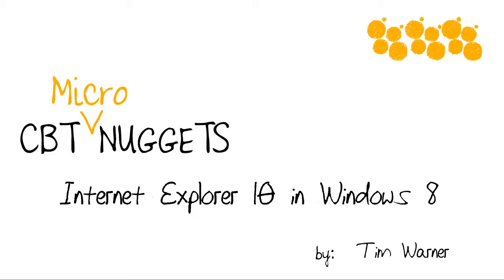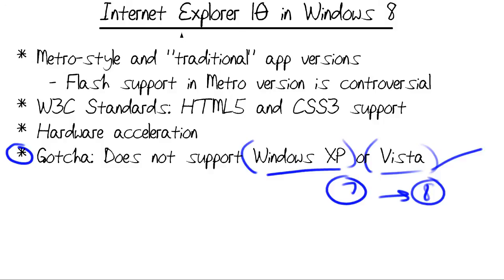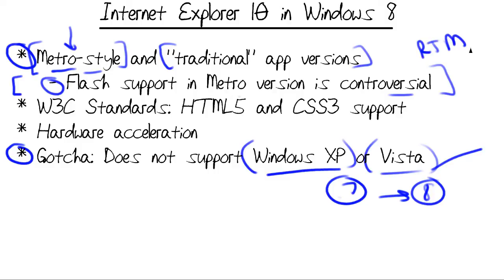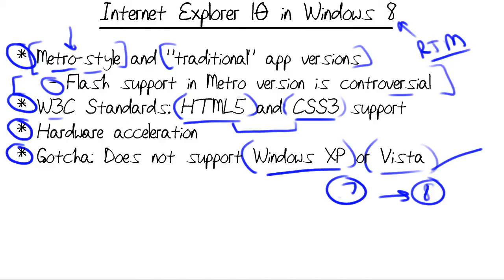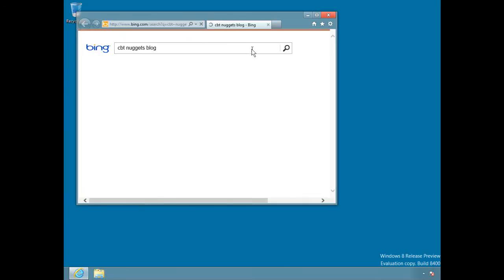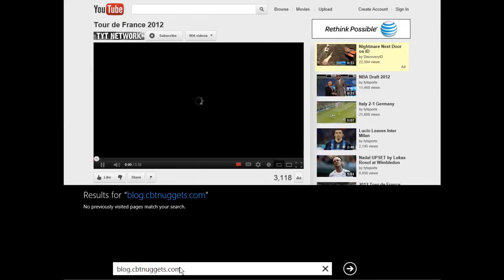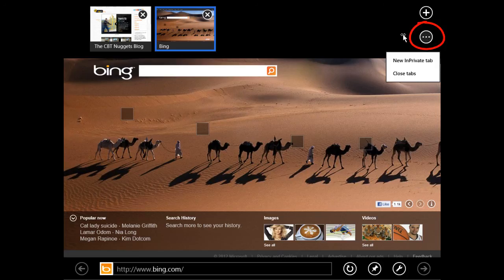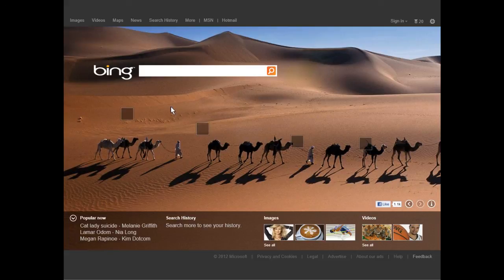MicroNugget: How to Use Internet Explorer 10 in Windows 8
In this video, Tim Warner covers Internet Explorer 10 in Windows 8. He’ll discuss some of its most notable features, including the “modern-style” interface that’s designed to be touch-centric, full-screen, and optimized for tablet devices. Learning how to use Internet Explorer’s core functions is an important aspect of working in Windows.

The Internet Explorer web browser has been around for many, many years, and the most recent version is IE 10. It’s important to note that this browser does not support Windows XP or the ill-fated Windows Vista operating systems. This demonstrates Microsoft’s commitment to leaving XP behind and forcing users to move beyond Vista into Windows 7 or, preferably, Windows 8.

Tim walks through both metro-style and “traditional” versions, then discusses how Internet Explorer 10 adopts the latest W3C standards for HTML5 and CSS3. He’ll also clarify the controversy surrounding flash support in the metro version and Windows alternating decisions in that regard.